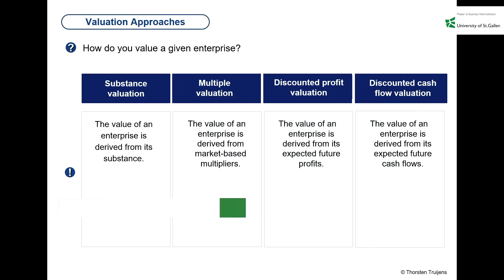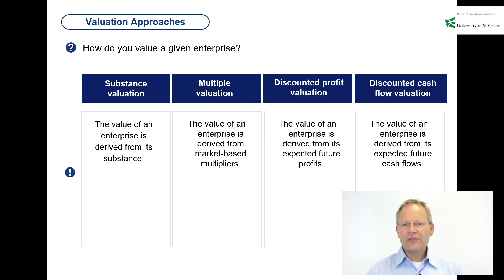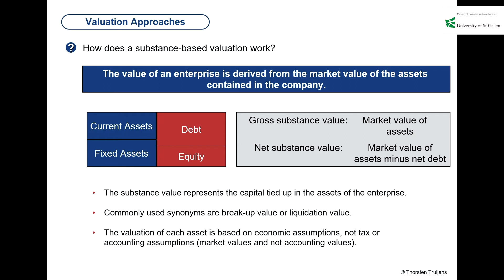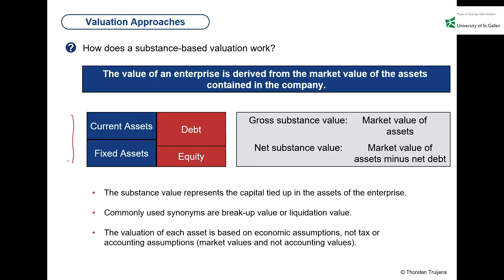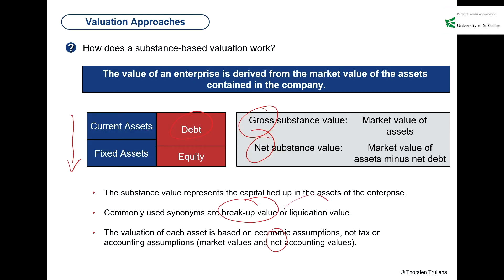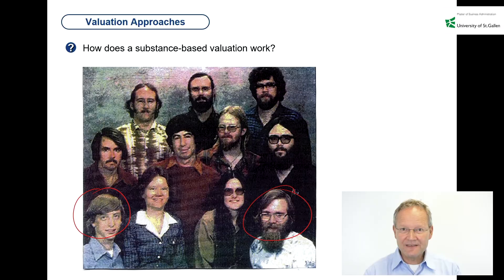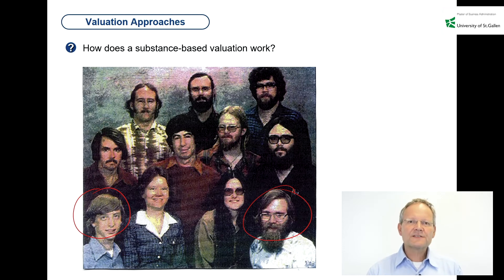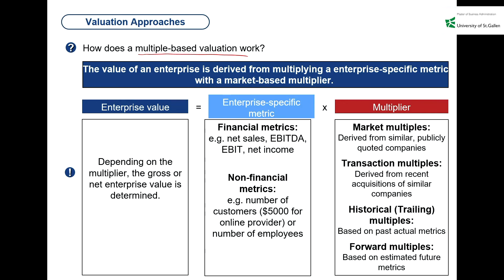Valuation Approaches University of St Gallen MBA